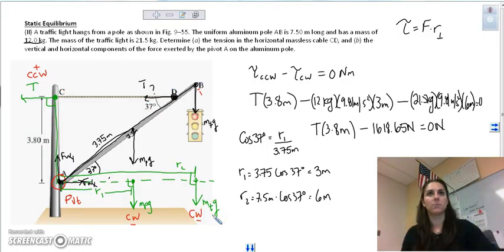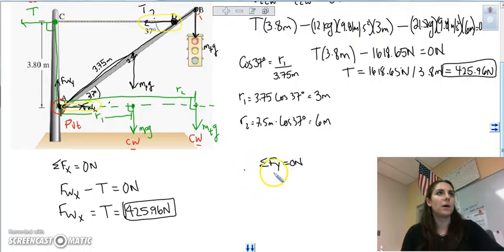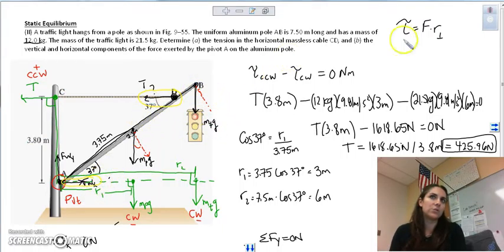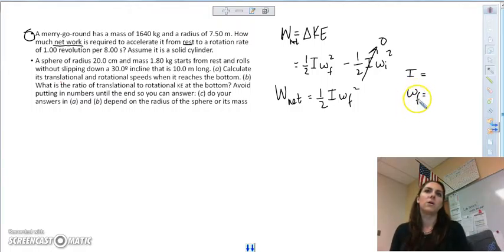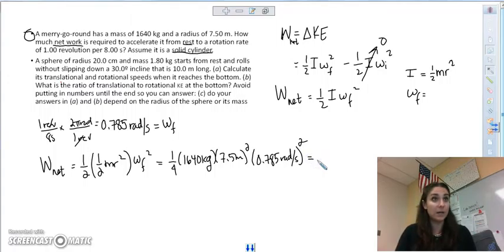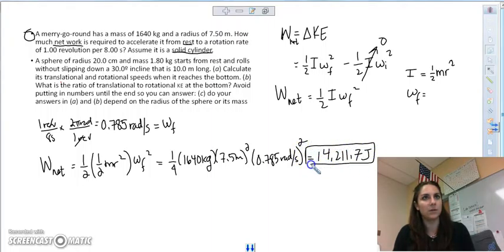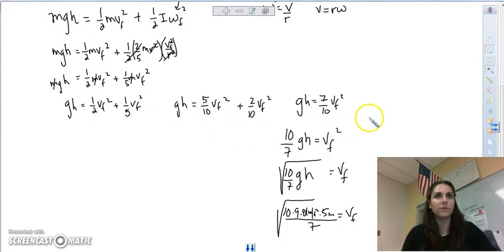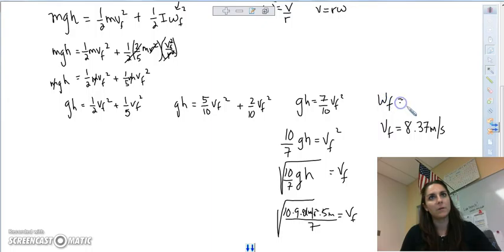Rotational Motion 5